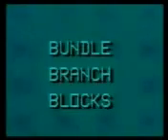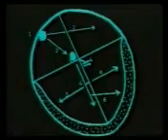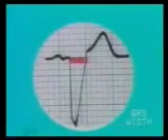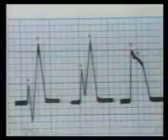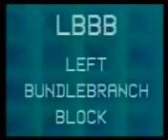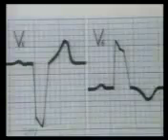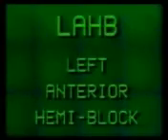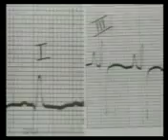Learning ECG BUNDLE BRANCH BLOCK1